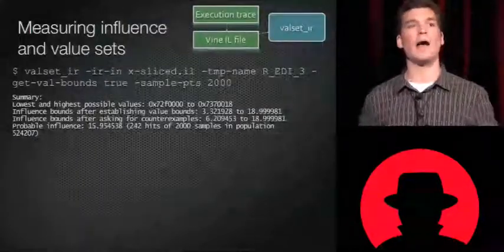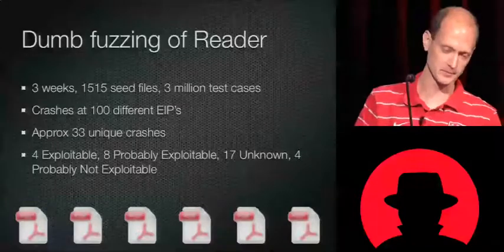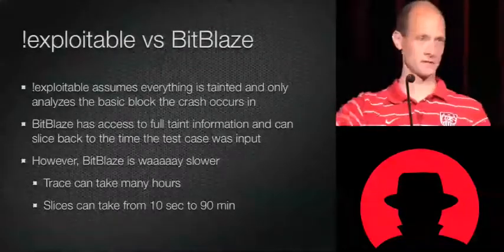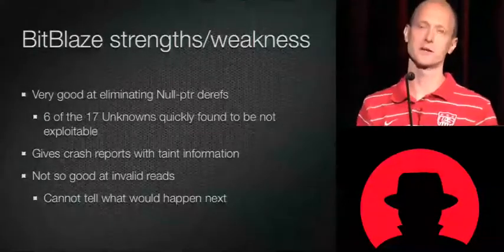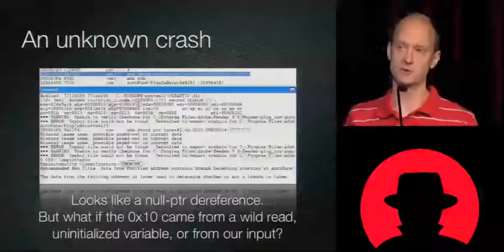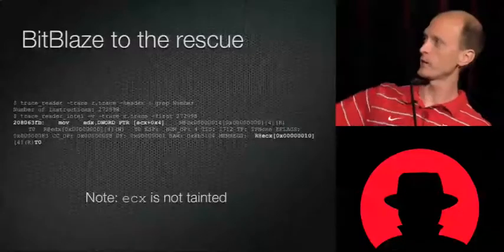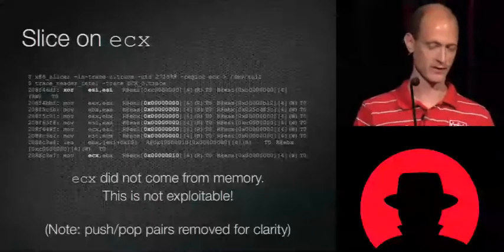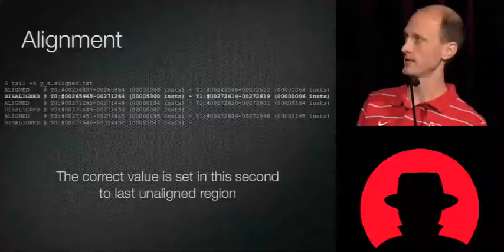Blackhat 2010 Crash Analysis Using BitBlaze Charlie Miller Noah Johnson Part 02